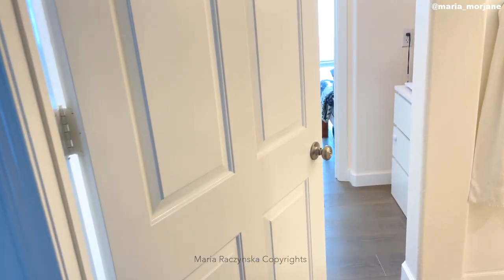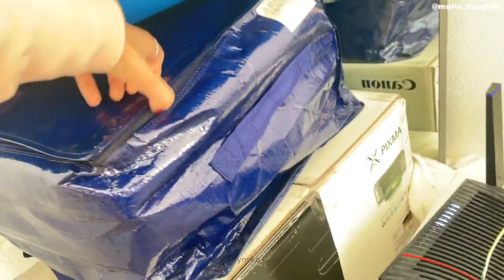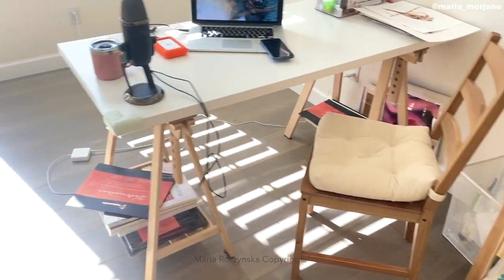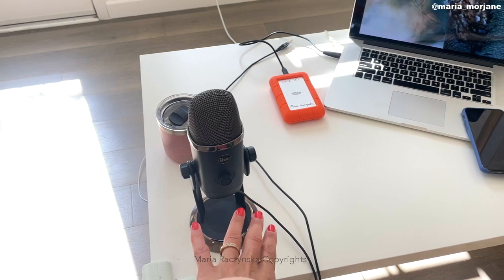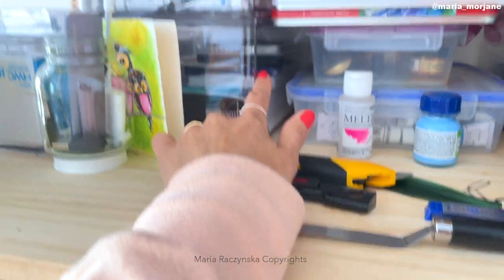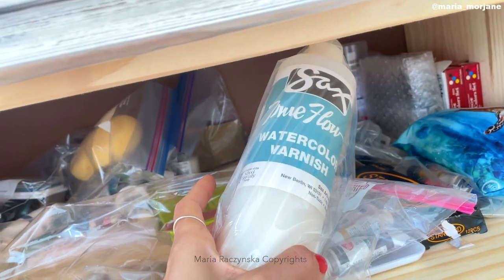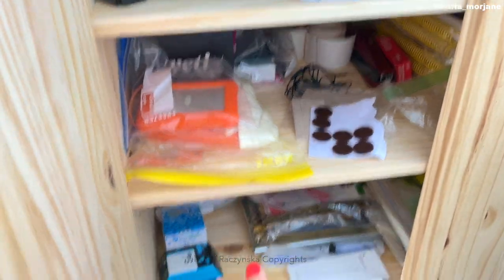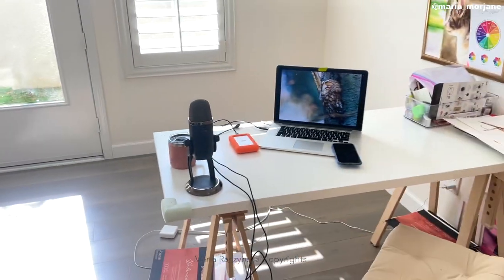Art studio tour | ideas where to keep art supplies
Online school #2 (detailed classes)

My Etsy shop (journals and brushes)

Art supplies:
Plastic containers (brushes, paints, pencils etc)

Poster bag for paintings/watercolor paper:

Extra large bag for 22X30in sheets of watercolor paper:

Cement eraser for masking fluid

Winsor and Newton Gold Ink

Jumbo circles stencils

Coliro gold watercolors

Holbein masking fluid

Glass top table

Holbein soft tape

Sax true flow

Dorland’s wax medium

Round 8 Black Velvet

Princeton Heritage

Heritage round 8

Heritage liner 2

Heritage stroke 3/4

Heritage stroke 1”

Richeson 8 well palette

Lacie hard drive:

4. Instagram tag me if you followed along my video and are sharing your work: @maria_morjane 🌸

9. My videos are for your personal enjoyment ONLY. It’s ok to copy my art for your personal use as long as you are not trying to make money off of it. 🌹😍 Also if you paint along my video then post it to social media, please write its a copy of my painting, or that you followed a tutorial by me.